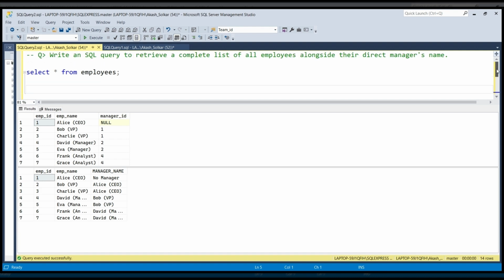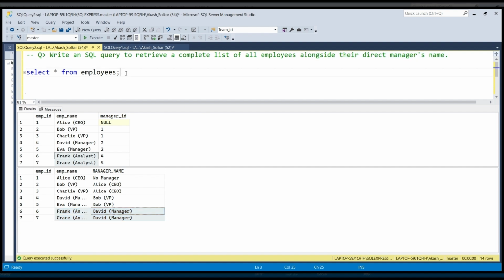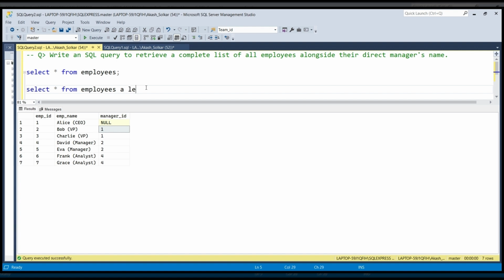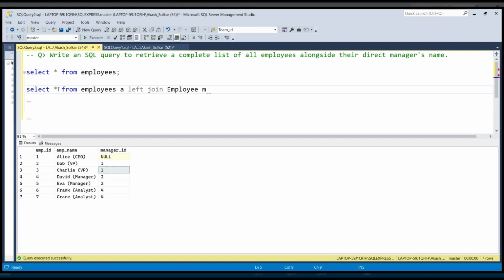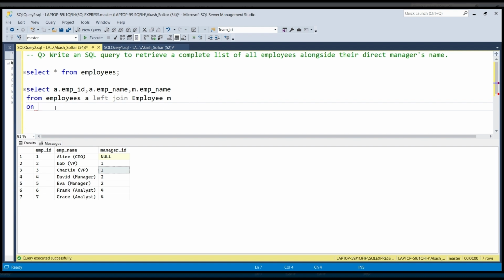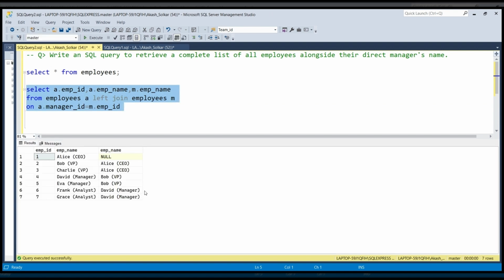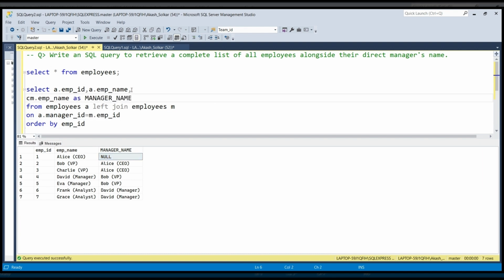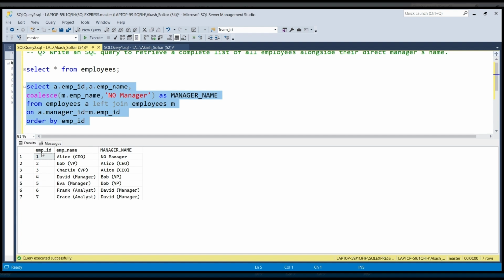SQL Interview Question | 20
Self Join to Find Manager Name | Deloitte SQL Interview Question

🚀 Welcome to another SQL Interview Question series!

In this video, we'll solve a real Deloitte SQL Interview Question using SELF JOIN to display each employee along with their manager's name.

This question is frequently asked in Data Engineer, Data Analyst, SQL Developer, Business Intelligence, Azure Databricks, and Apache Spark SQL interviews.

📌 Problem Statement

Given an Employee table containing:

emp_id
emp_name
manager_id

Write an SQL query to display each employee along with their Manager Name using a SELF JOIN.

🎯 Topics Covered

✅ SQL Self Join
✅ Employee-Manager Relationship
✅ SQL Server / MySQL / PostgreSQL Compatible
✅ Databricks SQL
✅ Apache Spark SQL
✅ Spark SQL Concepts

 Scripts:

    emp_name VARCHAR(50) NOT NULL,
    manager_id INT NULL,

-- 2. Insert the records (Top-level managers first, then subordinates)

INSERT INTO employees (emp_id, emp_name, manager_id) VALUES
(1, 'Alice (CEO)', NULL),        -- Top Boss (No Manager)
(2, 'Bob (VP)', 1),              -- Reports to Alice
(3, 'Charlie (VP)', 1),          -- Reports to Alice
(4, 'David (Manager)', 2),       -- Reports to Bob
(5, 'Eva (Manager)', 2),         -- Reports to Bob
(6, 'Frank (Analyst)', 4),       -- Reports to David
(7, 'Grace (Analyst)', 4);       -- Reports to David

If you're preparing for SQL, Data Engineering, Data Analytics, Databricks, Apache Spark, or PySpark interviews, this series is for you.